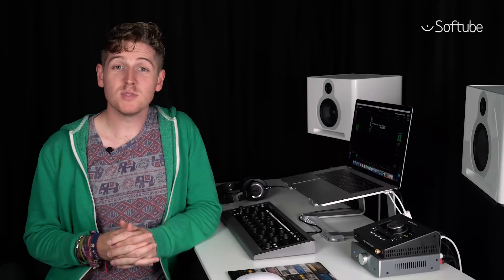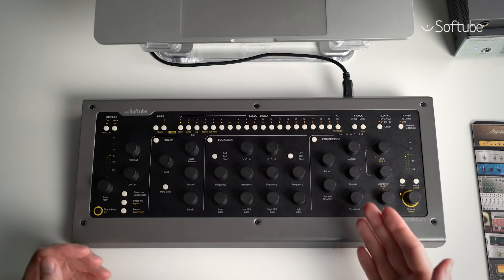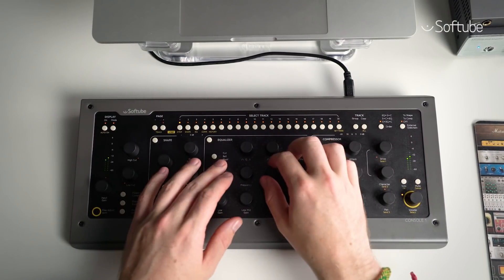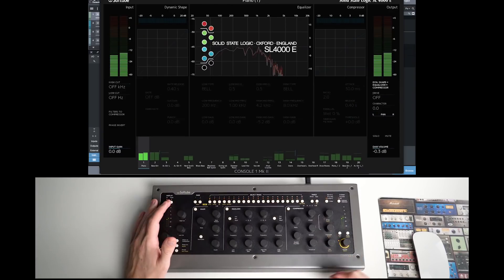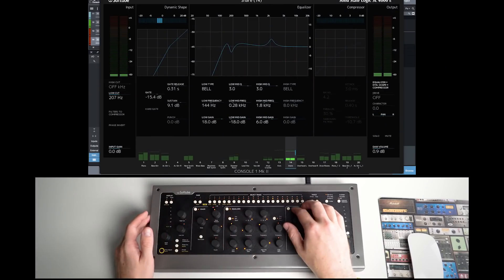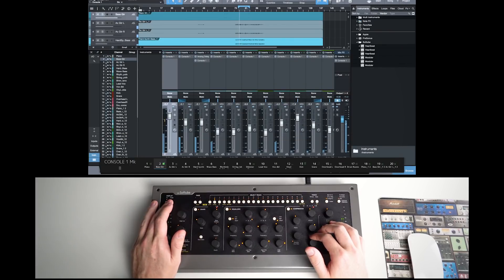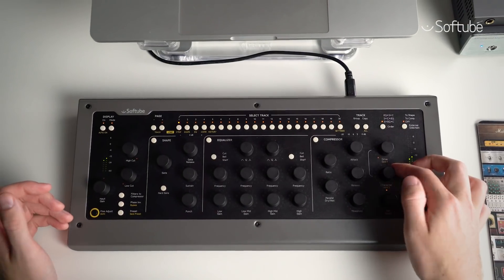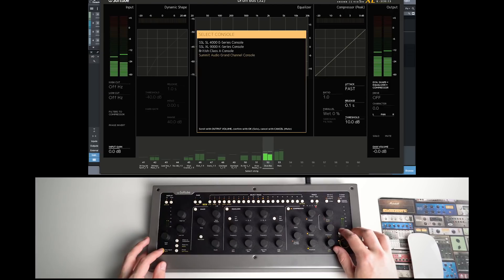Introduction to Softube Console 1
✮ Softube's revolutionary integrated hardware/software mixer combines the awesome sound and workflow of the analog world with the convenience of the modern digital studio. Get the sound of the legendary SSL SL 4000E console, with a satisfying, time-saving, hands on workflow. Less mouse-clicking, more mixing! ✮